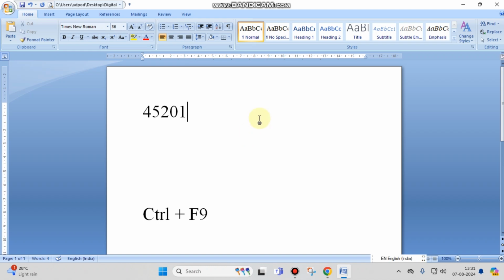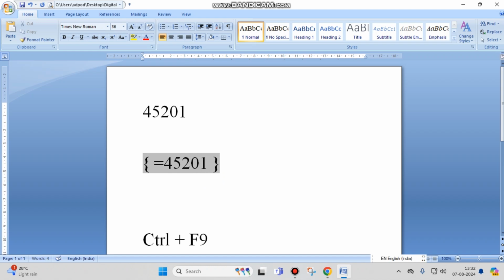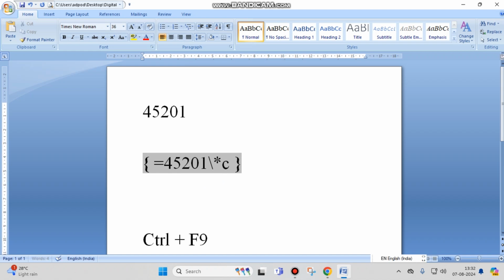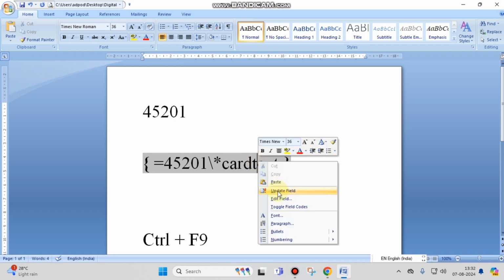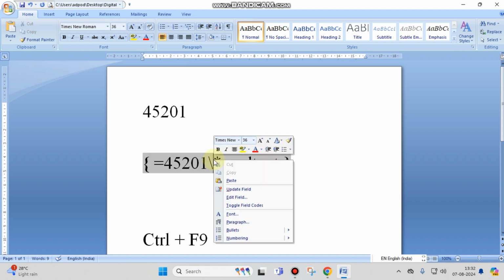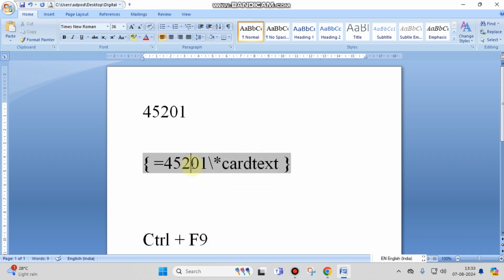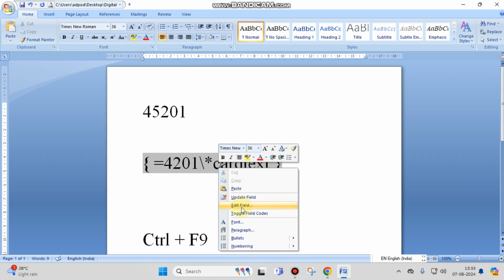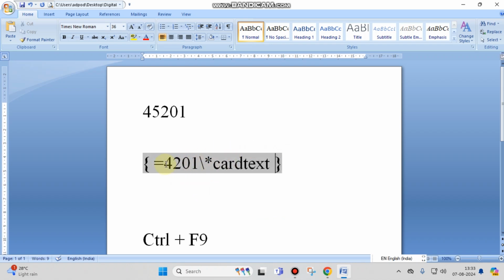Number to Text in MS Word | Video in English